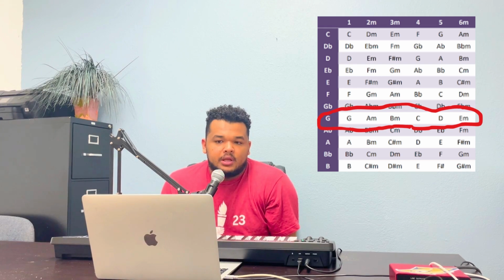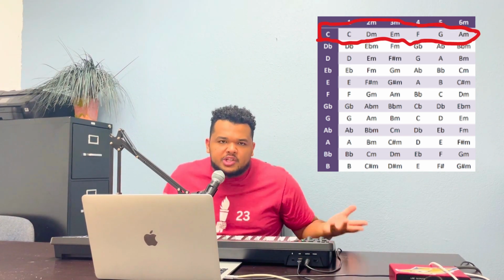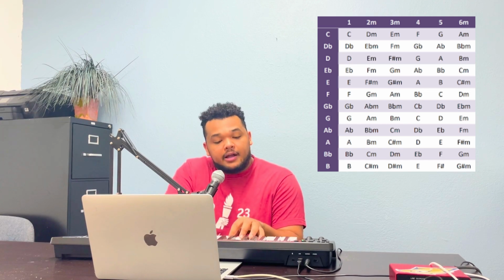Understanding the Number System for Worship & Pop Music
In this video, I break down the music number system in a simple, practical way using worship and pop music as examples.
This isn’t a professional theory lesson — it’s just how I learned and what helped me understand how chords relate to each other in a key. I explain how the numbers work, which chords are major and minor, and why musicians use the number system to play in any key.
If you’re learning worship or pop music, playing with a band, or trying to play by ear, this foundation can make everything feel a lot less intimidating.
In the next video, I’ll show how I use the number system for ear training and playing by ear.